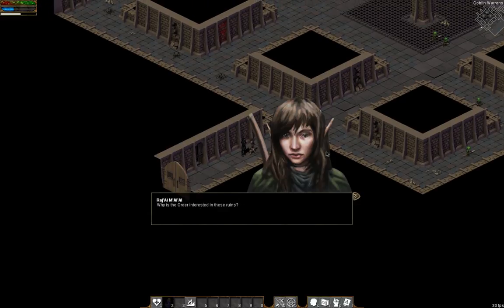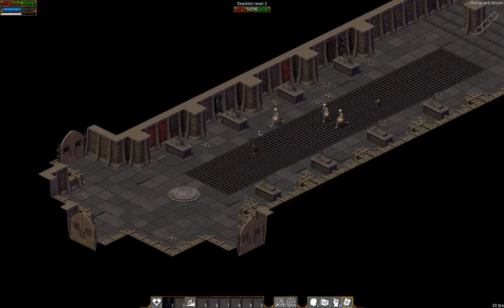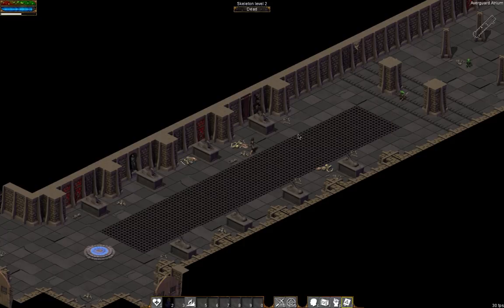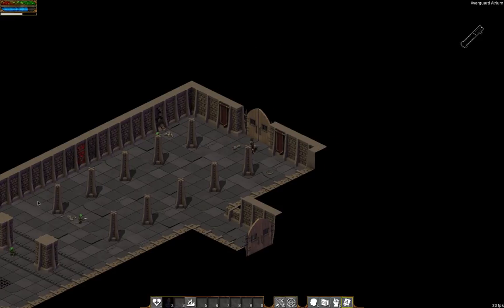Let's Play Linux: Flare (part 3)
after this video, I fell asleep with the game running -- i woke up , checked my loot: ~$30,000 and ~3-4 levels. unfortunately, while i was fucking with that, I didn't watch my health and died.